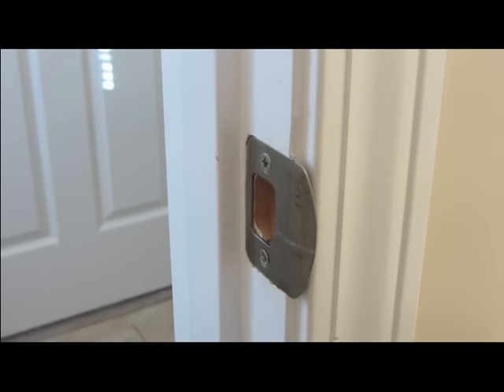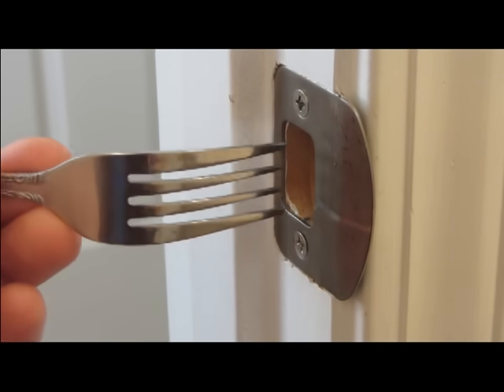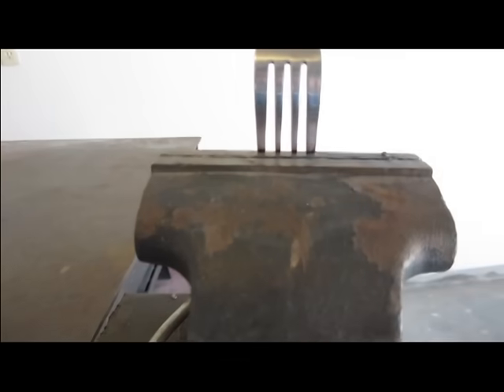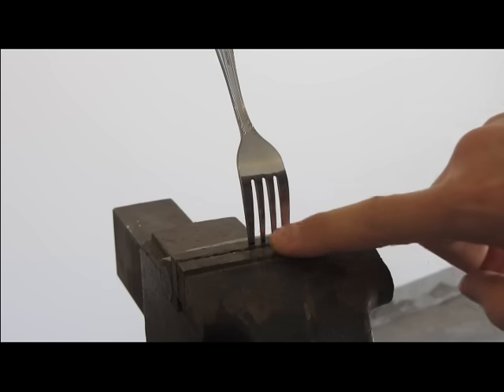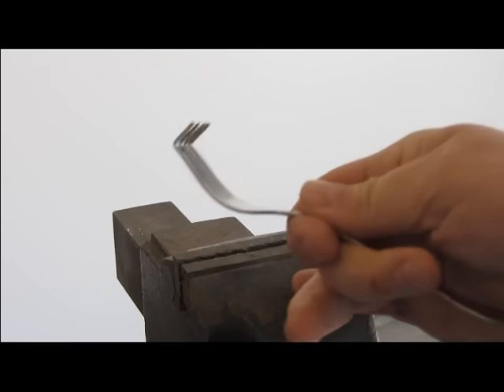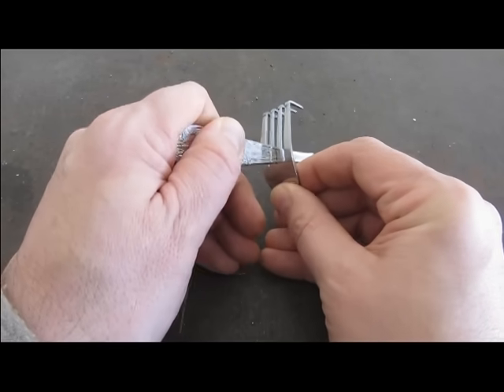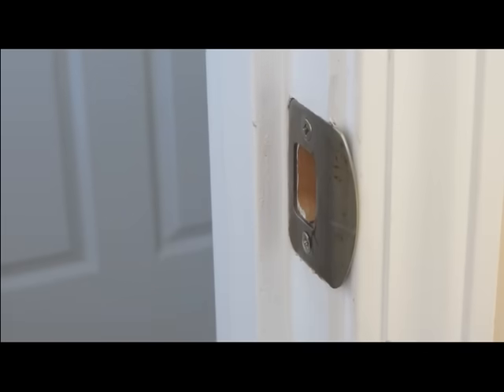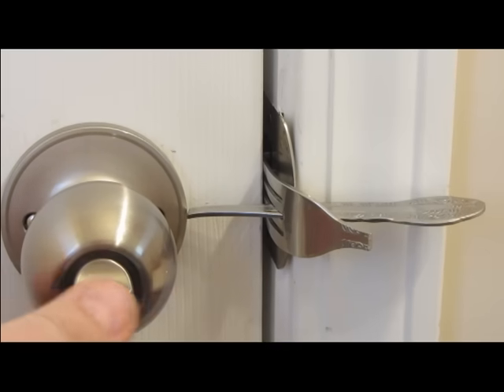DINNER FORK DOOR LOCK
Travel Lock

Portable Door Lock

Defender Lock

Keyed Entry Knob

I came up with a way to lock a door by modifying a dinner fork.  Some folks may have seen my earlier video on my channel called "portable door lock", which I made from flat 1/8" steel .  The Fork Lock, however, is way easier to make.  This lock is very useful when wanting to add a little extra security to a motel room, public restrooms (which often have broken locks), or on any interior, or exterior door.